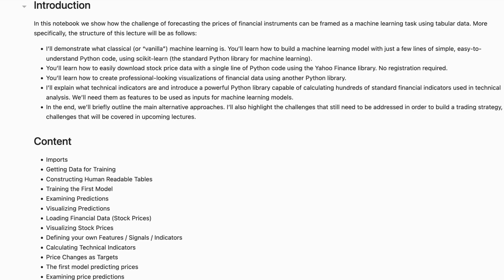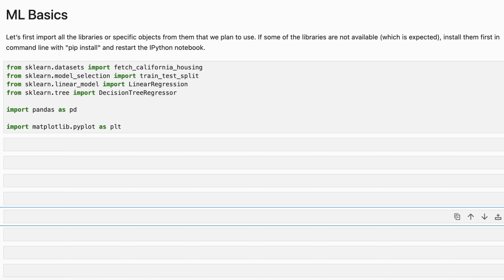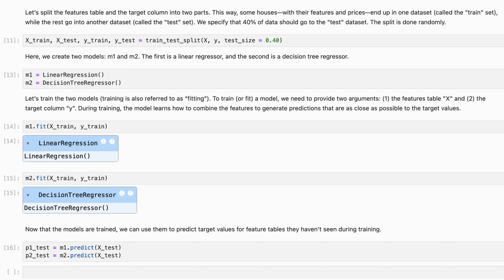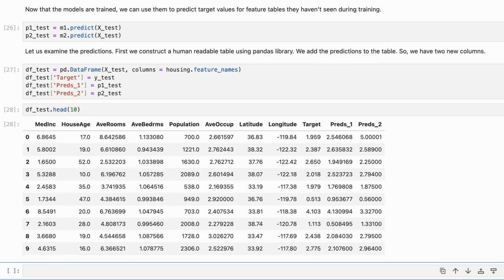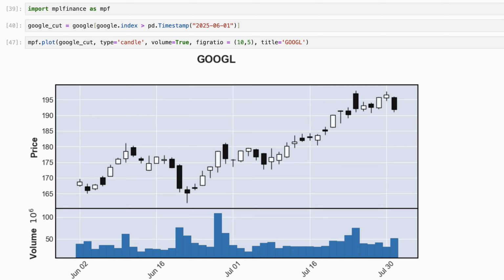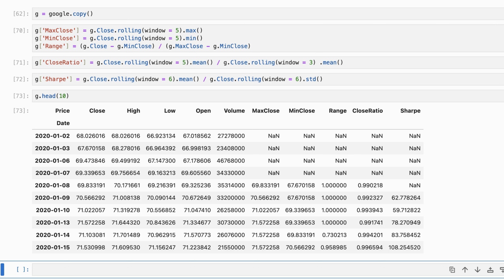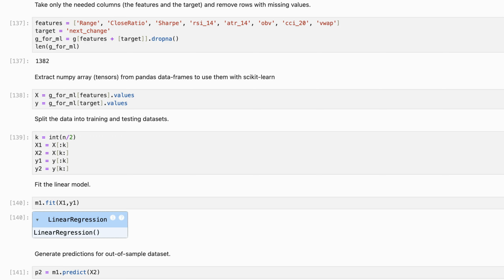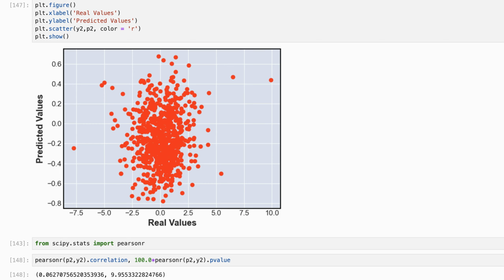1. Your First Machine Learning Model for Stock Forecasting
In this lecture, I’ll demonstrate how machine learning can be used (at least in theory) to predict price movements. In other words, I’ll show how the challenge of forecasting the prices of financial instruments can be framed as a machine learning task using tabular data. More specifically, the structure of this lecture will be as follows:

1. I’ll demonstrate what classical (or “vanilla”) machine learning is. You’ll learn how to build a machine learning model with just a few lines of simple, easy-to-understand Python code, using scikit-learn (the standard Python library for machine learning).

2. You’ll learn how to easily download stock price data with a single line of Python code using the Yahoo Finance library. No registration required.

3. You’ll learn how to create professional-looking visualizations of financial data using another Python library.

4. I’ll explain what technical indicators are and introduce a powerful Python library capable of calculating hundreds of standard financial indicators used in technical analysis. We’ll need them as features to be used as inputs for machine learning models.